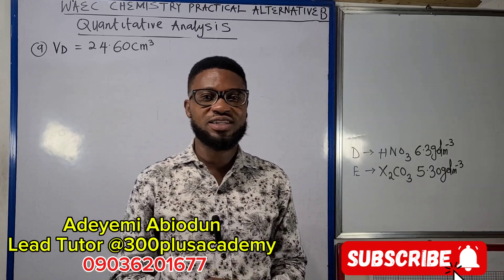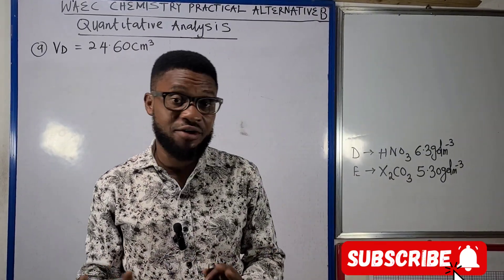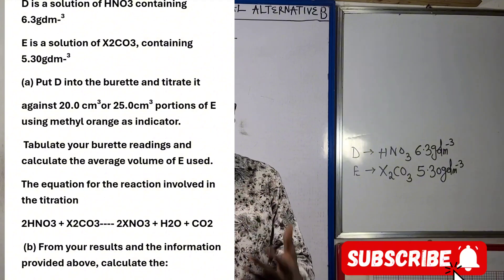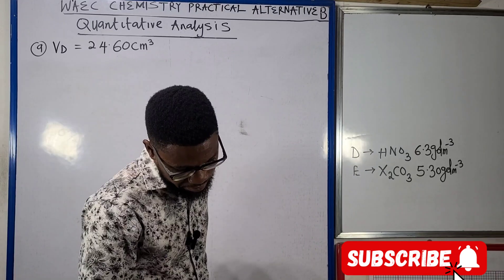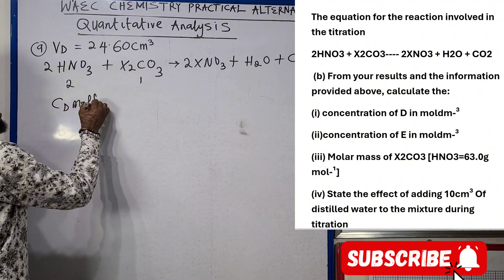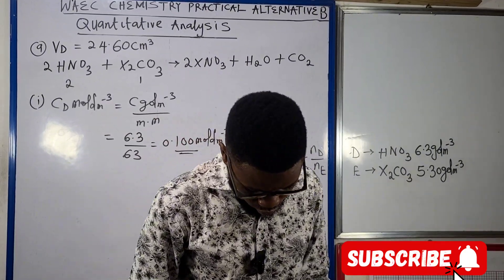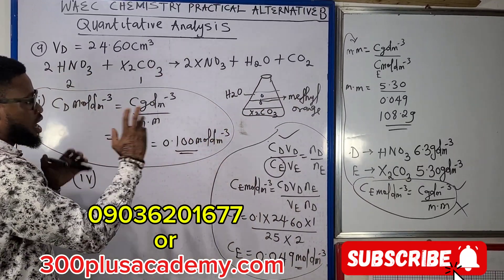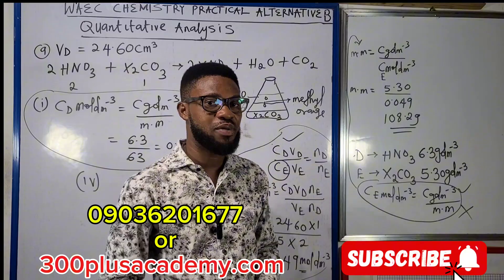2024 CHEMISTRY PRACTICAL ALTERNATIVE B ( FINAL HINTS 5)